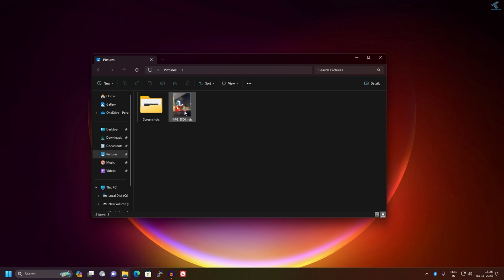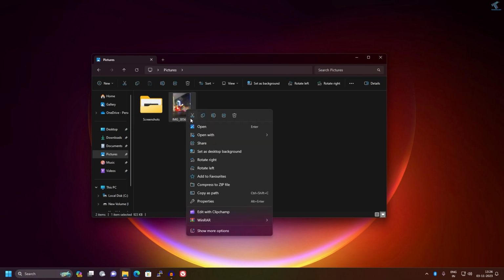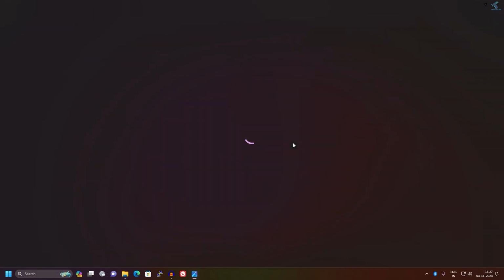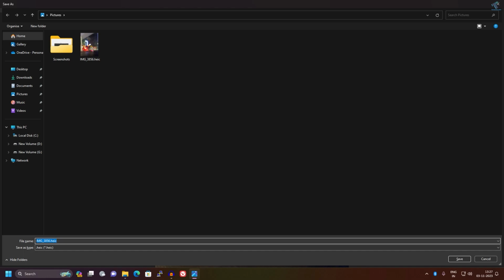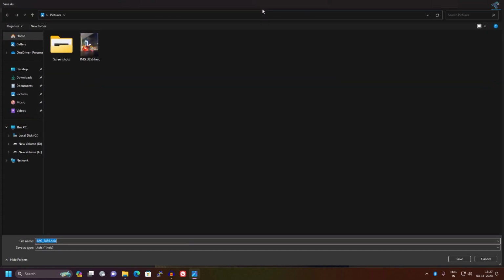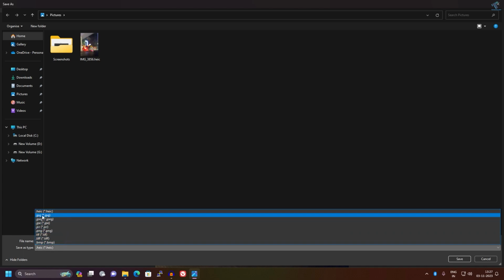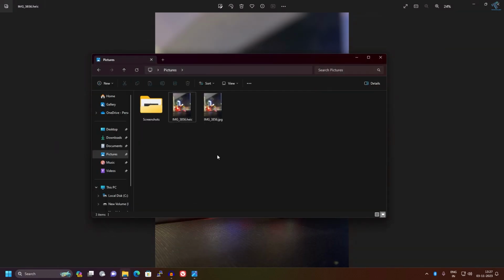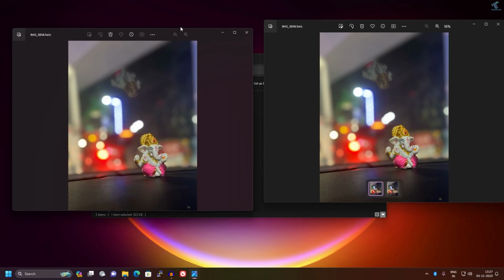How to Convert HEIC to JPG in Windows 11 Without Third Party Software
Here in this video tutorial, I will show you guys how convert your image heic format to jpg format on Windows 11 without losing any quality.